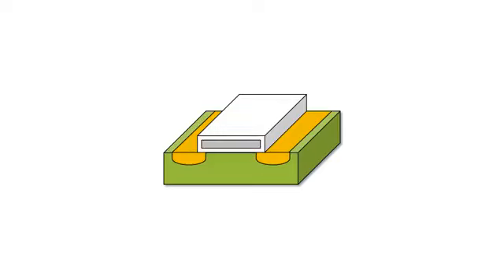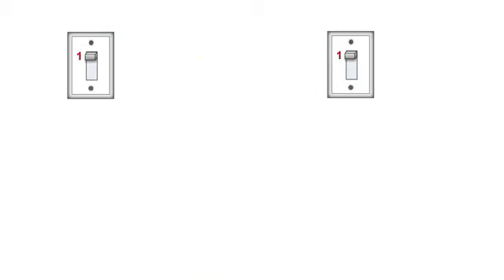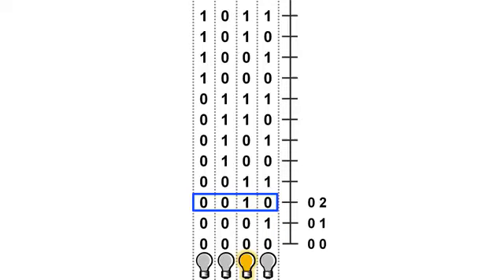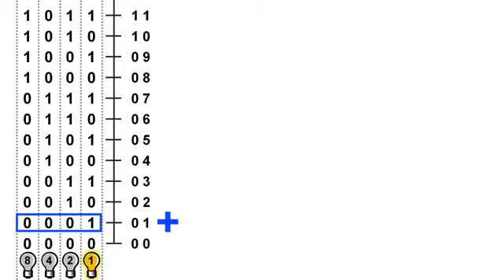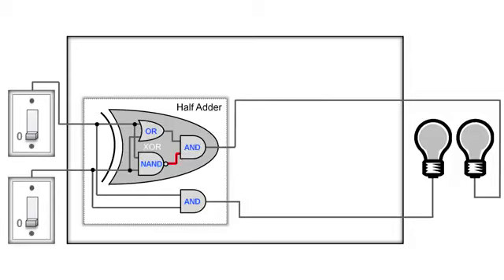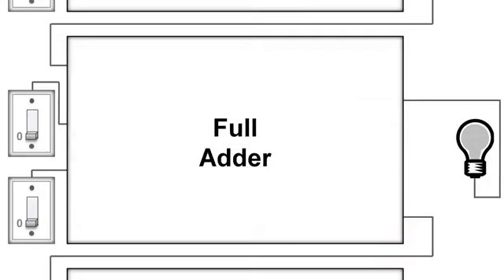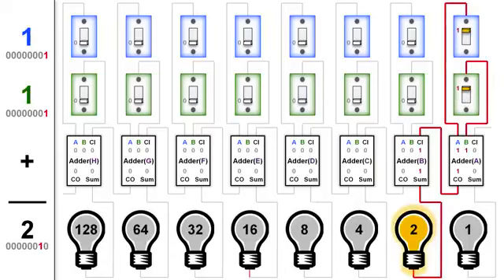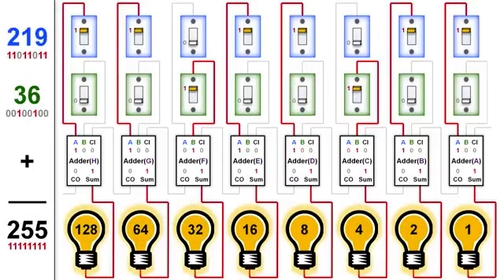How Transistor Do Calculation